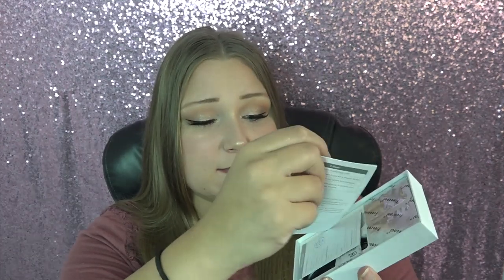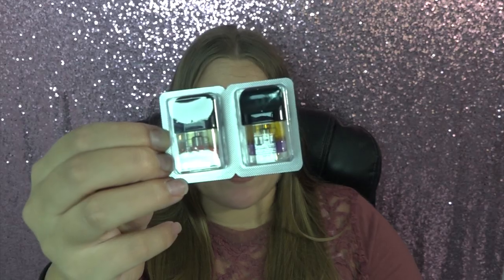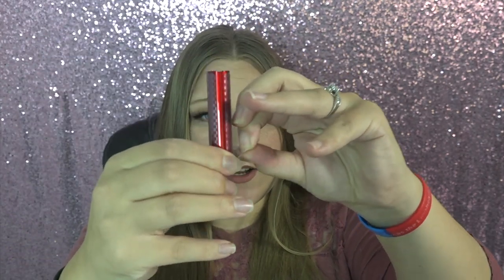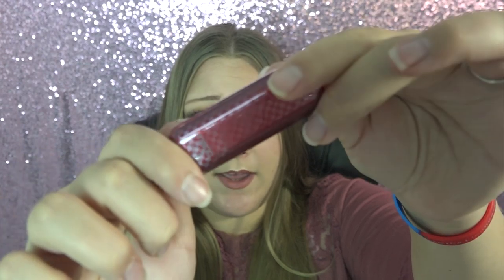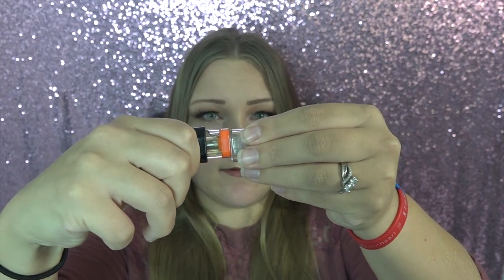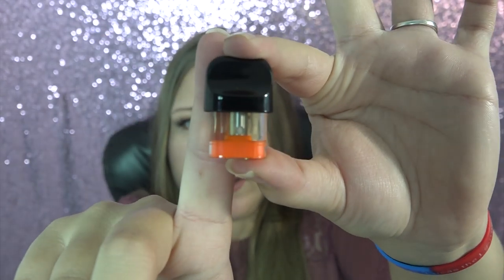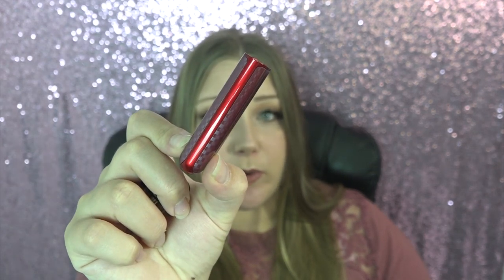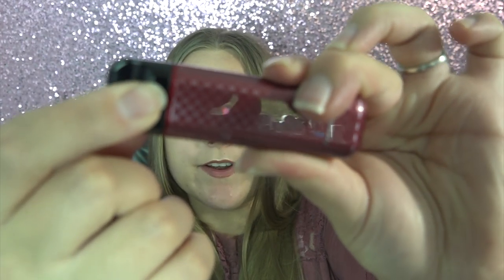Freecool N800! | Tia Reviews